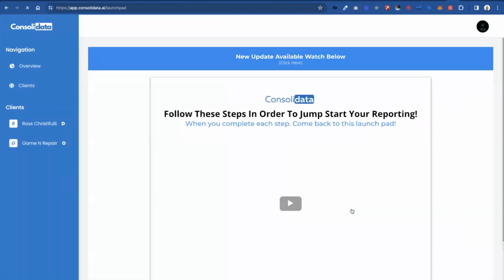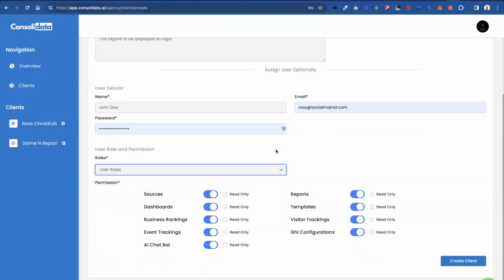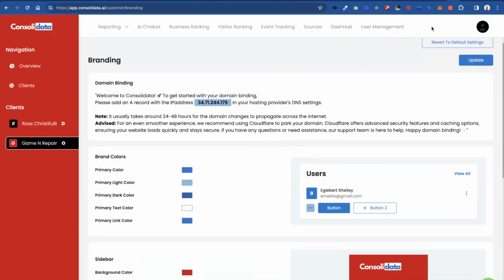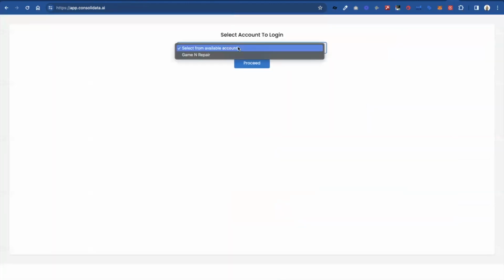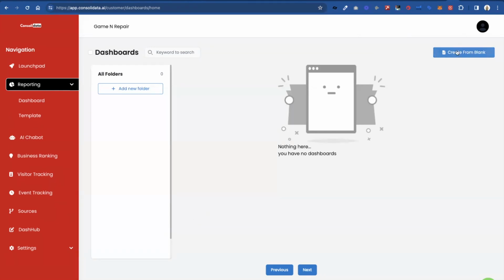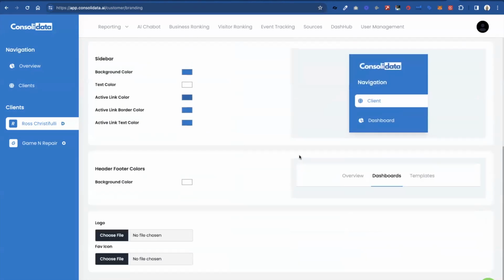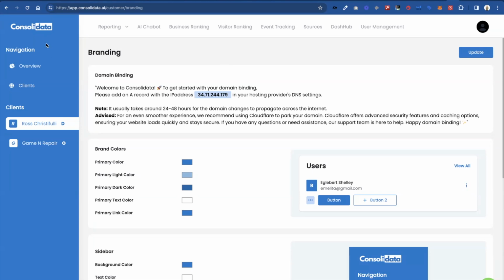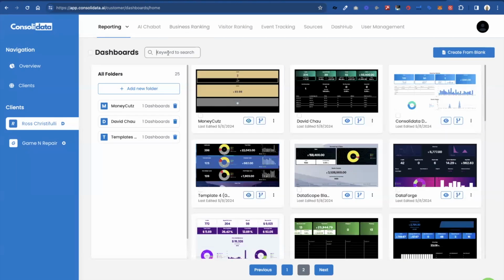Introducing Beta White Label Consolidata